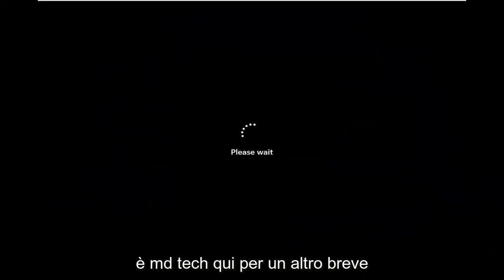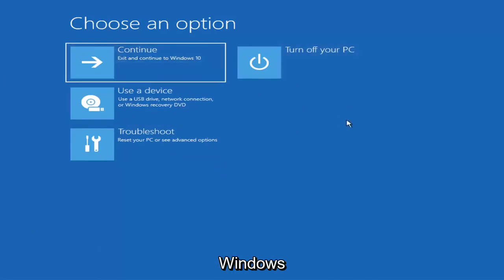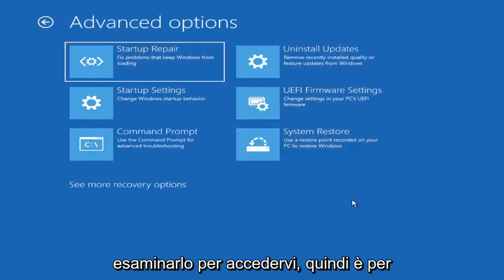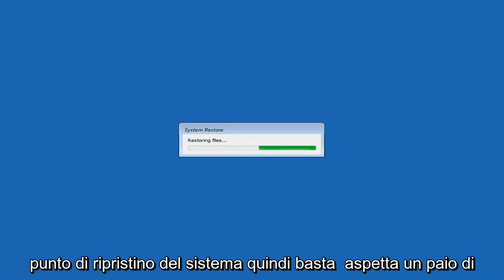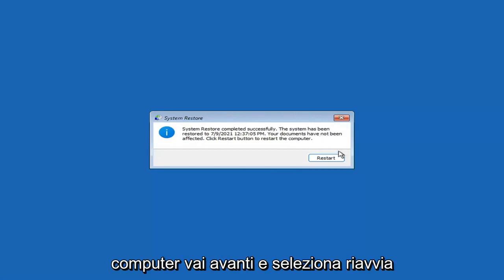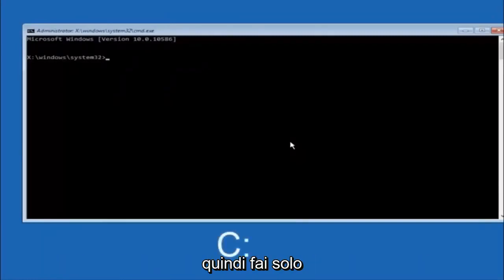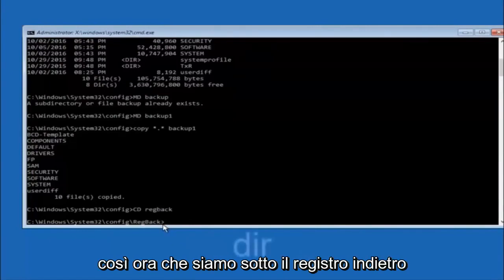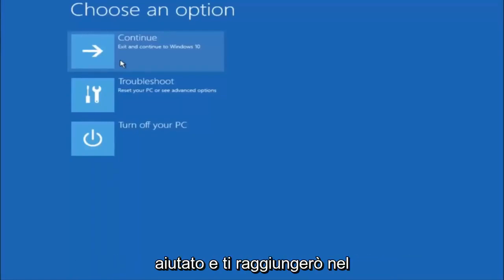Windows 11 continua a riavviare il tutorial FIX Loop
Windows 11 continua a riavviare Loop FIX [Tutorial]

Windows 11 non è particolarmente incline a un ciclo di avvio infinito, ma non è inaudito.

È facile da individuare, in particolare dal mancato caricamento di Windows dopo aver acceso correttamente il computer. Invece, il computer non riuscirà a raggiungere la schermata di accesso prima di reimpostare la schermata di avvio e tentare di ricaricare Windows. Questo è ciò che significa che Windows viene coinvolto in un ciclo infinito di avvio e arresto anomalo.

Windows 11 continua a riavviare il tutorial sulla correzione del ciclo
Windows 11 continua a riavviarsi
il laptop hp continua a riavviare Windows 11
il laptop continua a riavviare Windows 11
il mio laptop continua a riavviare Windows 11

Se il tuo computer Windows 11 è bloccato in un problema di riavvio continuo e infinito dopo un aggiornamento, un aggiornamento di Windows o un ripristino o una schermata blu, questo post ti dà alcune idee su come affrontare il problema.